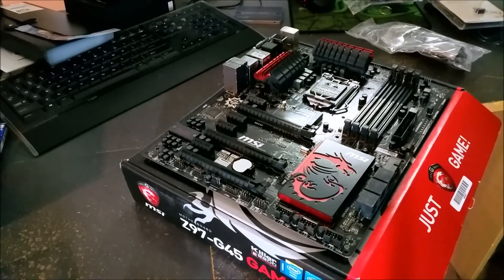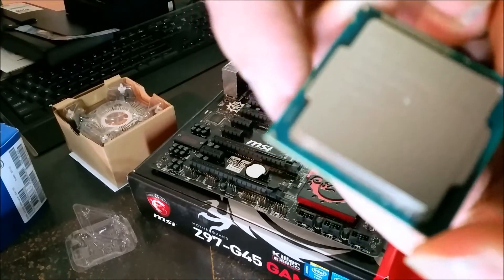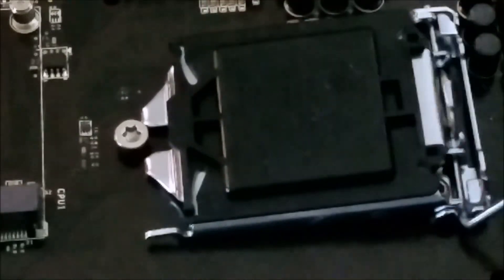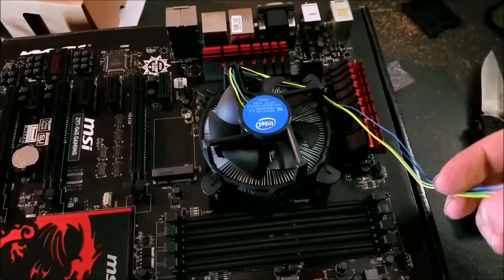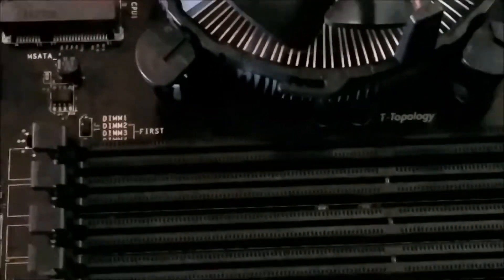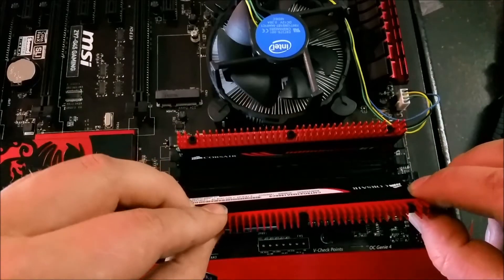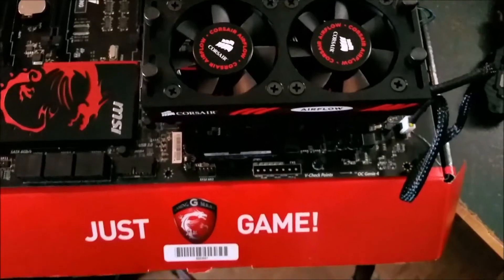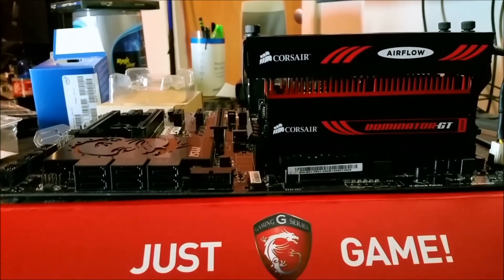Installing LGA 1150 CPU Stock Cooler and DDR3 RAM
The CPU installation is really the same on LGA 775, 1156, 1155, 1150, 1366 and 1151. LGA 2011 is similar except it has 2 retention arms- one in each direction.
MB: MSI Z97-G45 Gamingwith BIOS 2.8 installing,
CPU Intel Pentium G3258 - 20th Anniversary- UNLOCKED
RAM- Corsair Dominator GT 8GB (2x4GB) Kit 1866 MHz